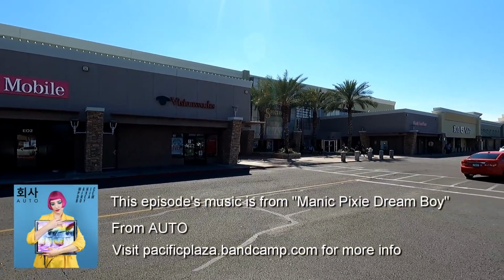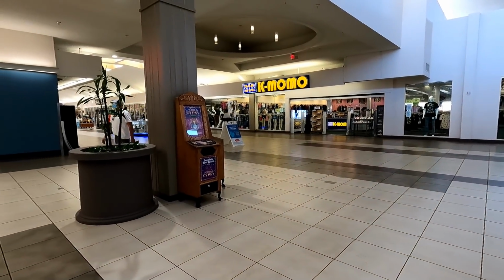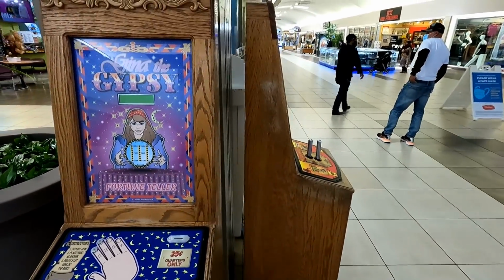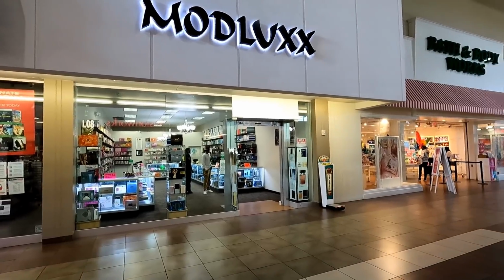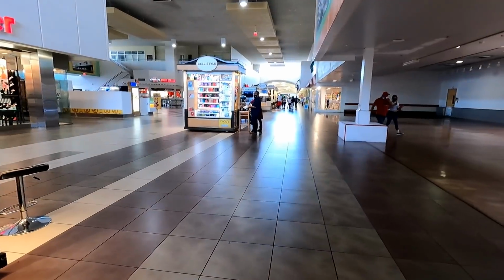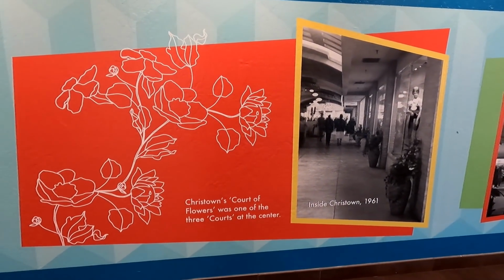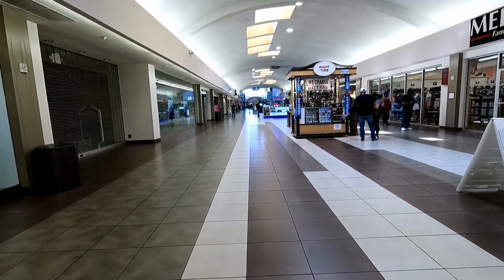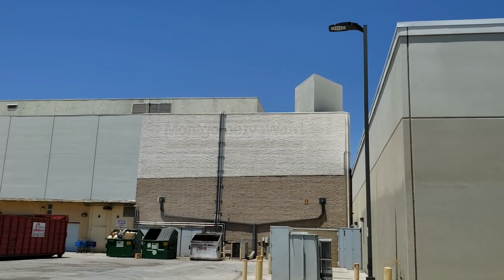Christown Spectrum Mall: A Historic Mall Is In Danger! | Retail Archaeology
In this episode of Retail Archaeology we take a look at Christown Spectrum Mall, a historic mall that is in danger of being redeveloped.